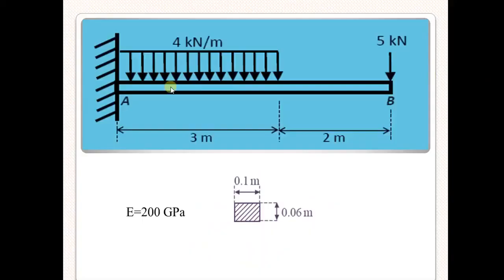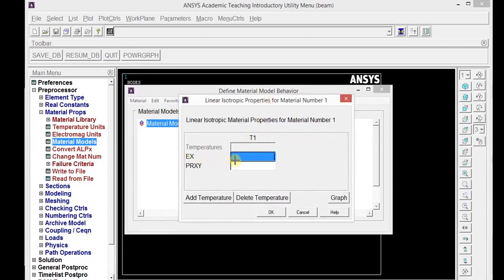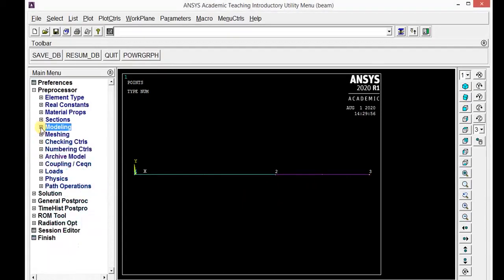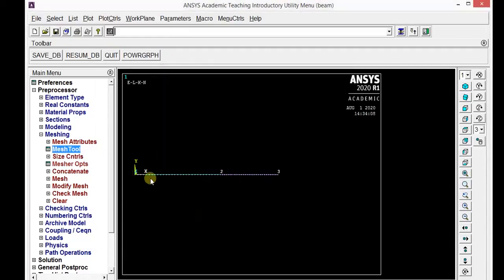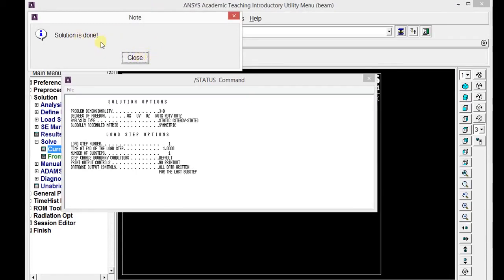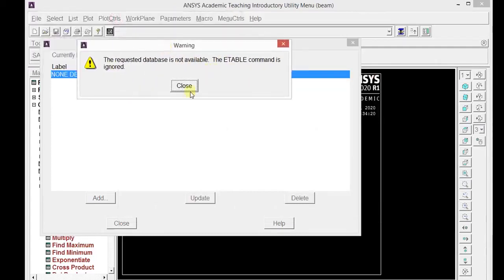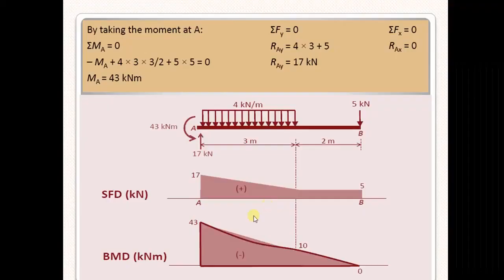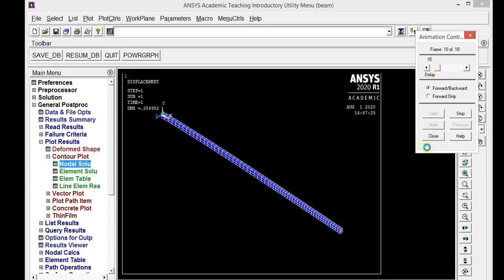CAD CAM Analysis of beam having point load & UDL Using ANSYS Software